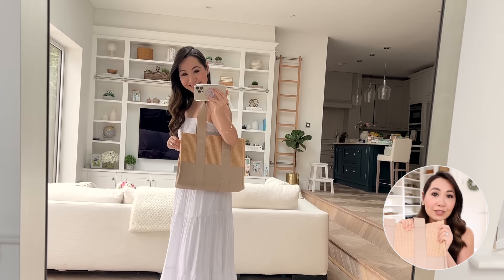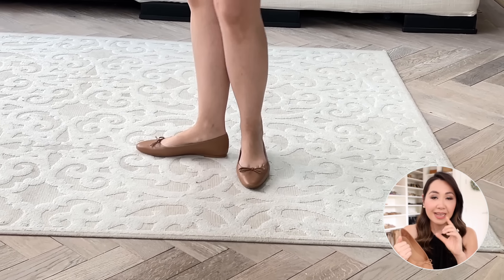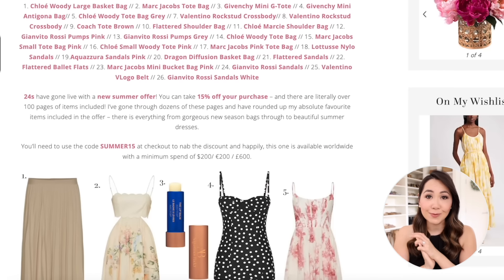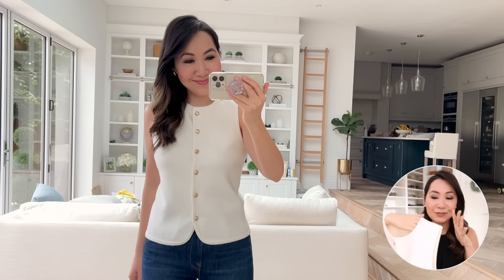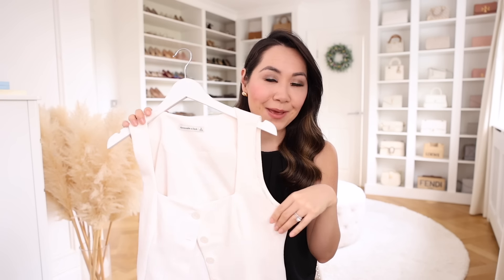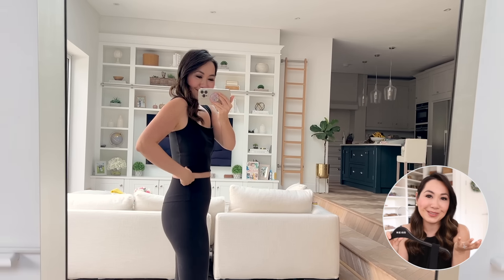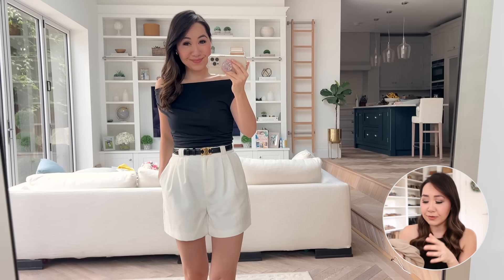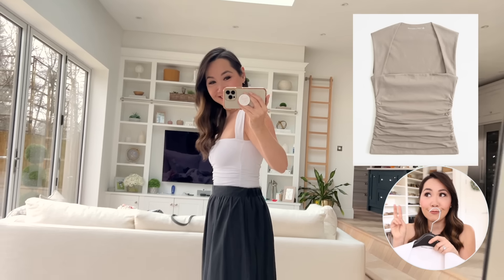A Mini Hermès Unboxing & High / Low Try-On Fashion Haul!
ME & EM:
1. Navy shift dress (US - size 6)

2. Black halter dress (US - size 2)

**Items Featured**
1. Abercrombie White Dress (I sized up to a medium, usual size small)

2. Abercrombie Cream Vest top (size small)

3. Abercrombie White Tailored top (size small, could have sized down)

4. Abercrombie Black Sports Bra (size medium)

5. Abercrombie Off Shoulder Top (size small, could have sized up)

6. White Trousers (size 27, long)

7. Wide Neck Top (size small)

9. Sweatpant Jeans (size small)

10. Boucle Mini Dress (size small)

11. Fit & Flare White Dress (size 2, exchanging for the size 4)

12. 'Twinset' Romper (size medium)

13. Gingham Maxi Skirt (size UK 8/ US 4)

- Pampas grass (in background of my videos – I purchased two bunches to create the effect)